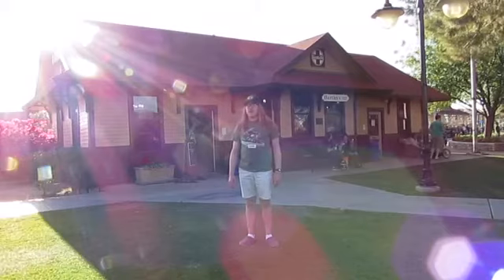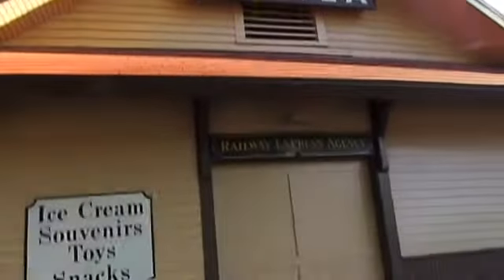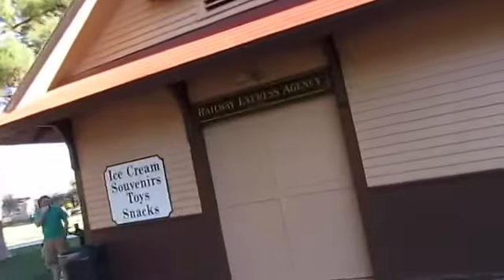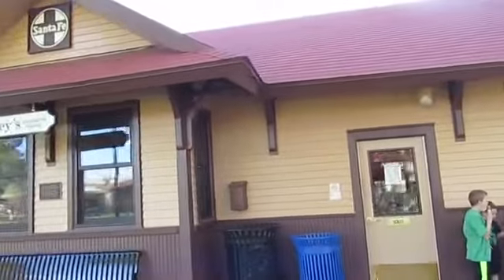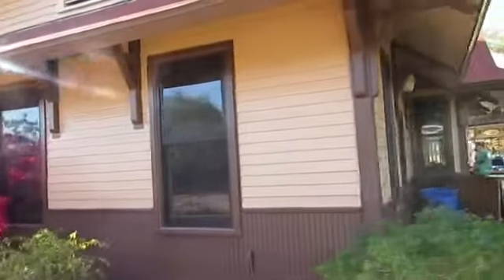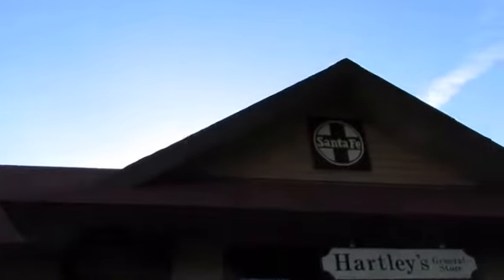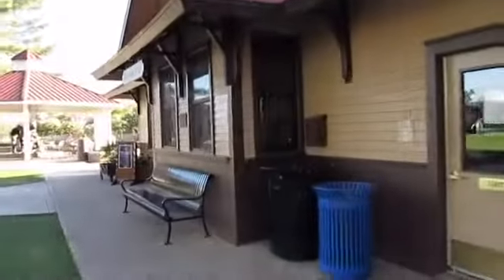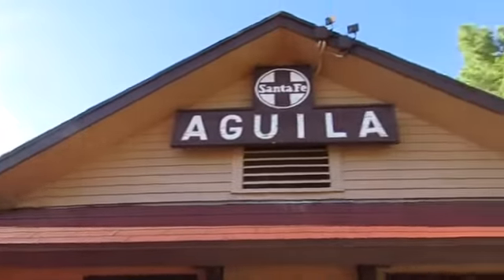_McCormick Stillman Railroad Park – Scottsdale, AZ_ Episode 3 (SFP&P Aquila Depot)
McCormick Stillman Railroad Park
Santa Fe Prescott & Phoenix Aquila Depot
_MLTG_